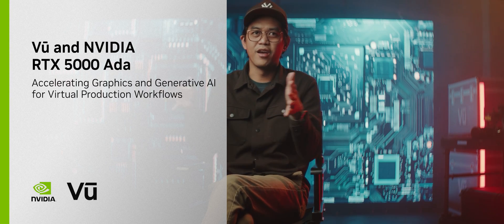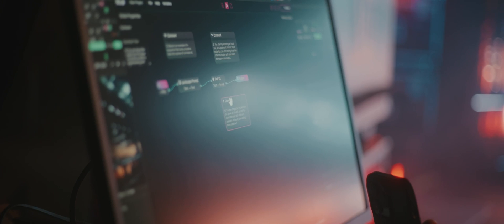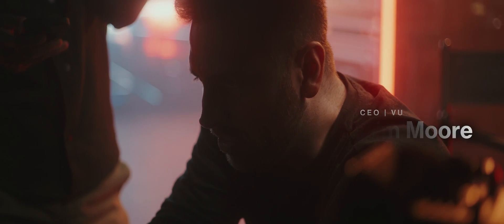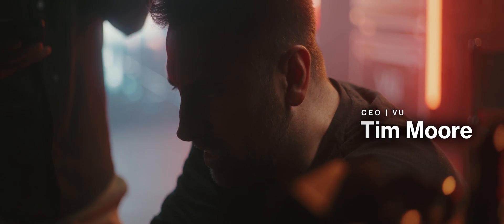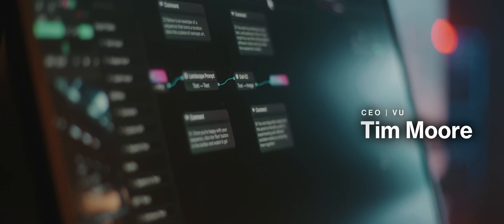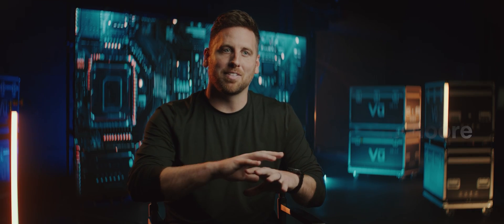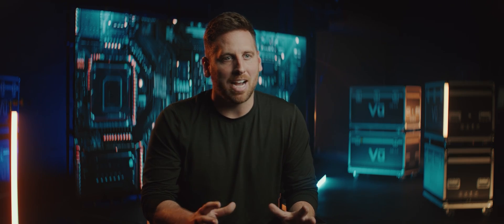Accelerating Graphics & Generative AI for Virtual Production Workflows - Vū & NVIDIA RTX 5000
From powering LED Volumes and artist workstations, to enabling AI and Generative AI workflows, the NVIDIA RTX™ 5000 Ada Generation GPU gives Vū the power and reliability to unleash the full potential of creative content.